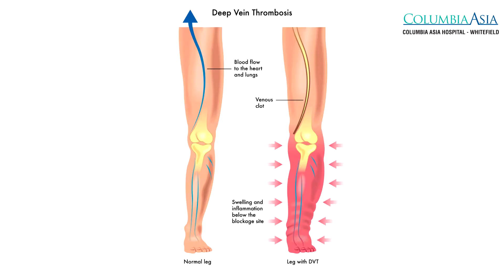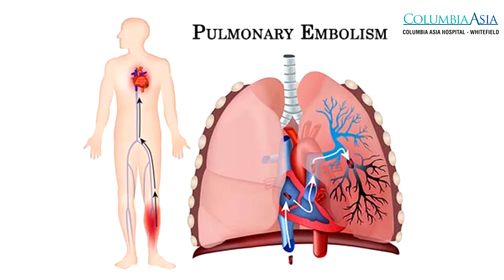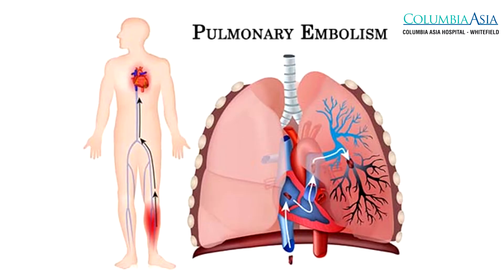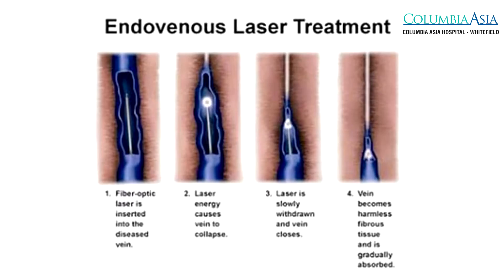When can one resume normal life if suffering with DVT? Do blood clots go away on their own?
Dr. Narendra Kumar Reddy - Consultant - Vascular Surgery, Columbia Asia Hospital - Whitefield